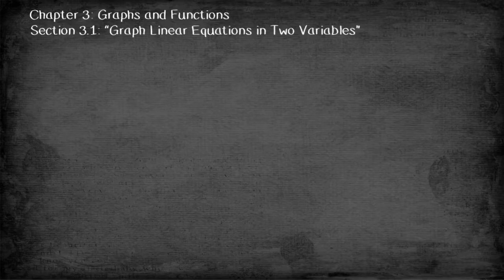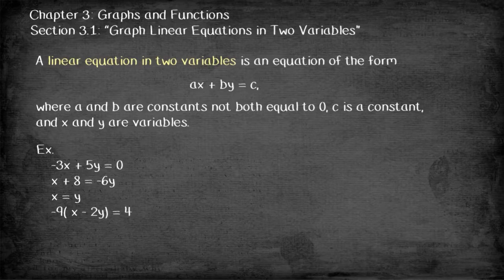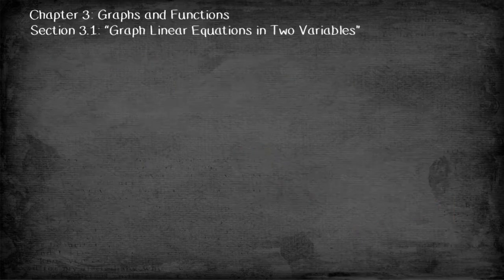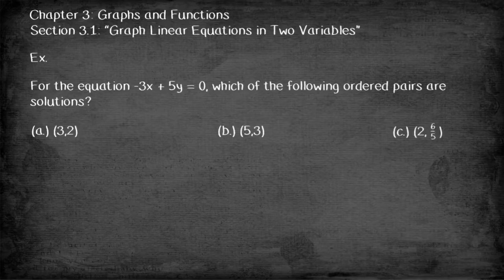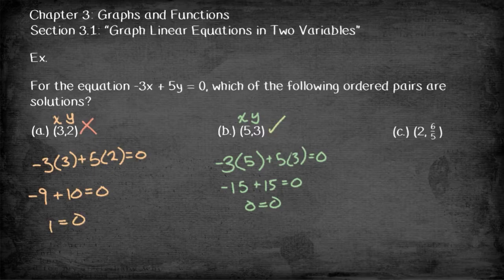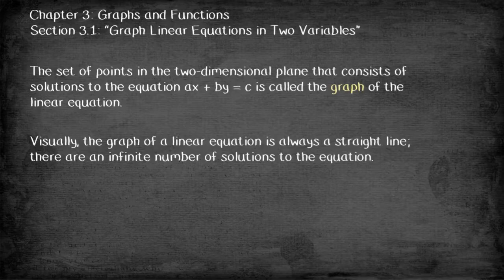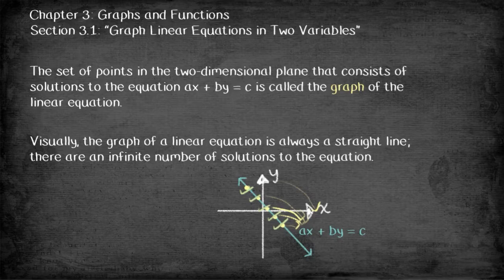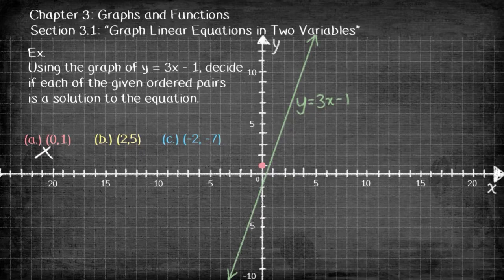Section 3.1, Video 2: Linear Equations in Two Variables